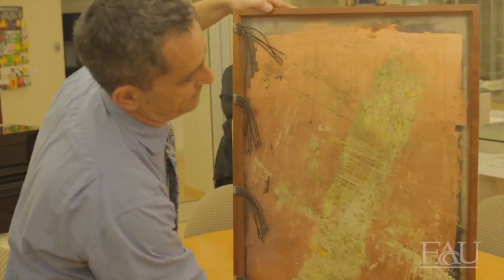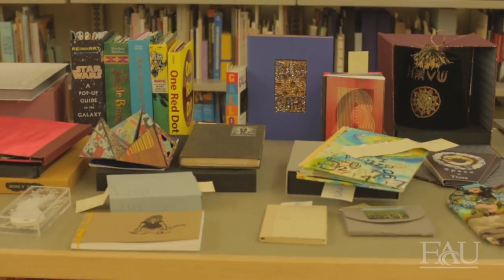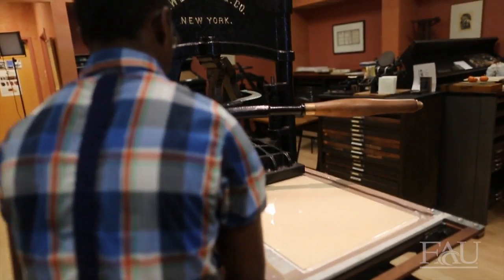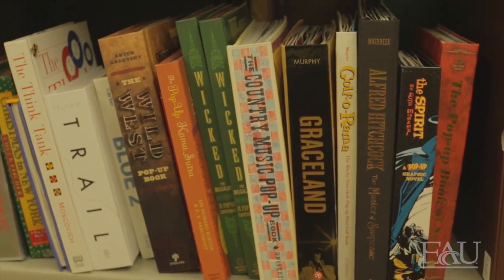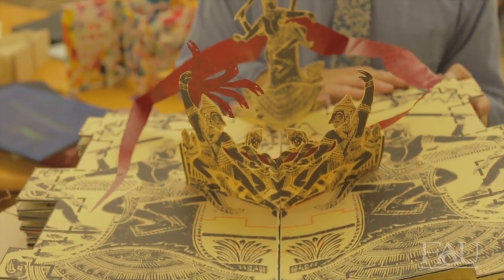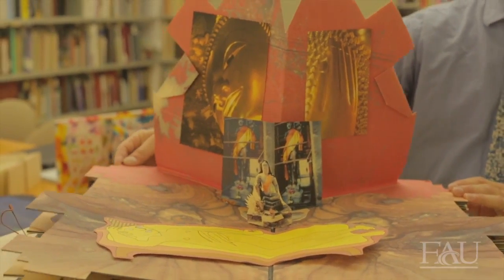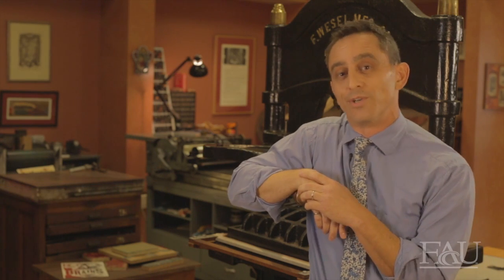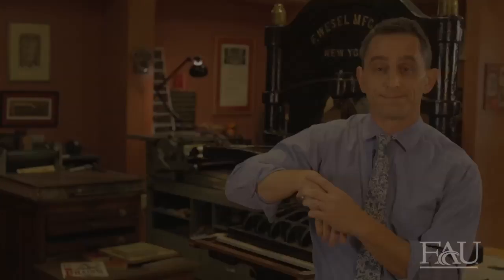Arthur Jaffe, Founder of the Jaffe Center for Book Arts at FAU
Together with his late wife, Mata, Arthur donated their collection of books as aesthetic objects, built for over 50 years, to FAU in 1998. Rather than being the end of something, that donation was an inspired beginning, garnering an enthusiastic group of loyal supporters that grows with each passing year.